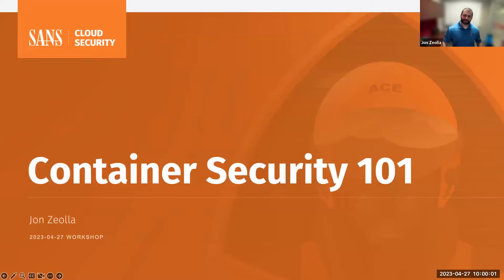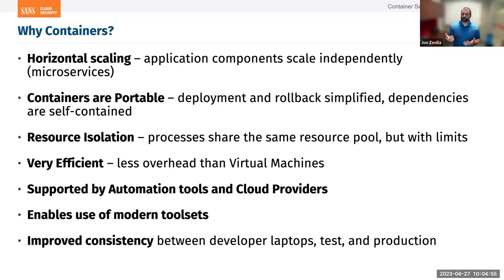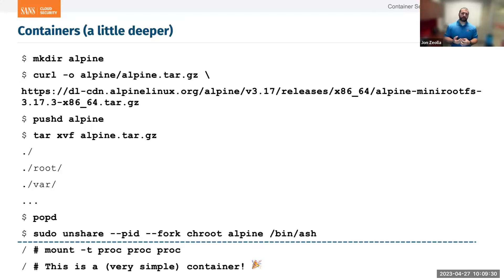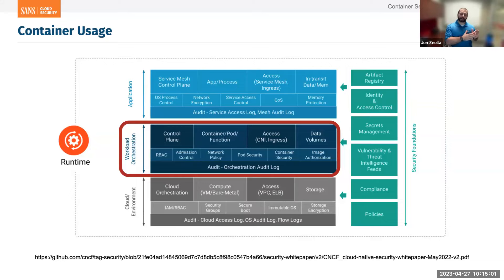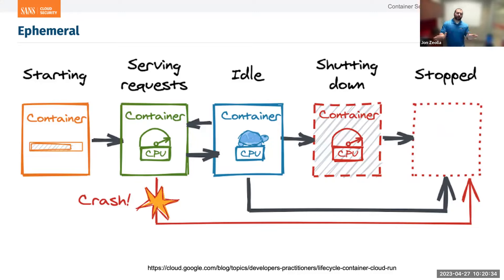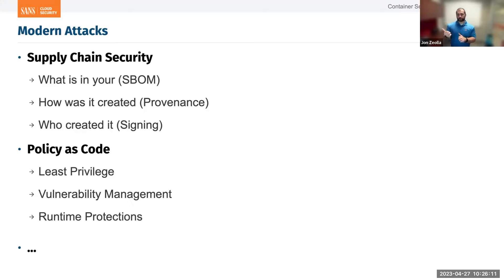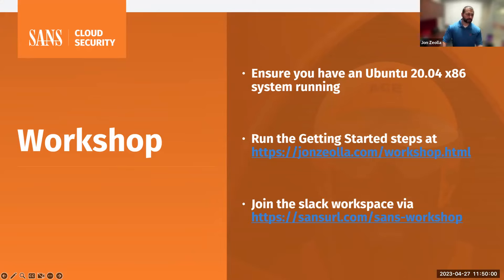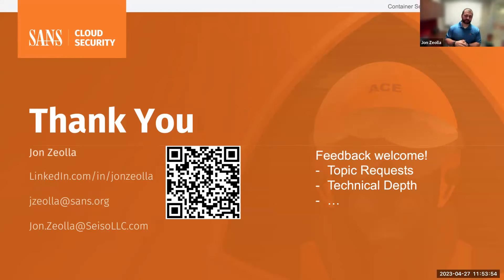Hands On Workshop: Container Security 101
This is a 2 hour hands-on workshop.

Is your company adopting containers but you haven’t had a chance to figure out the best way to secure them yet? We’ll get hands-on with containers, learn how to examine them for common mistakes, and then add in some security controls like container image signing, create a Software Bill of Materials, and run vulnerability scans.

Learning Objectives:
- Use standard utilities to create a variety of secure and insecure container images.
- Perform container image signing.
- Create a SBOM and then run vulnerability scans on that SBOM. Examine common gaps in SBOM generation tools.
- Manually examine container image manifests, indexes, and layers.
- Break out of a misconfigured “container”.

Prereqs:
Comfortable with Linux command line tools, variables, and system concepts
System Requirements:

Access to a Ubuntu 20.04 x86_64 Virtual Machine
Steps will be provided to provision this in AWS

Jon Zeolla is co-founder and CTO at Seiso, where he works with companies to secure their use of cloud native applications and environments, including contributing directly to open-source projects and industry standards on their behalf. In 2021 he was awarded Start-up Innovator of the Year by the Pittsburgh Technology Council. He is heavily involved in the Pittsburgh cybersecurity community in various ways, is an IANS faculty member, and a SANS Associate Instructor for SEC540: Cloud Security and DevSecOps Automation.